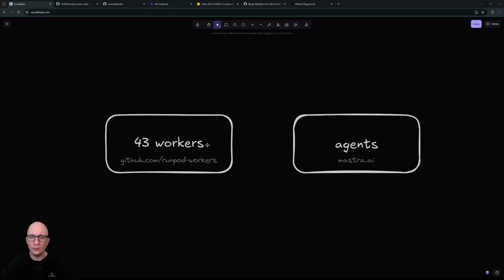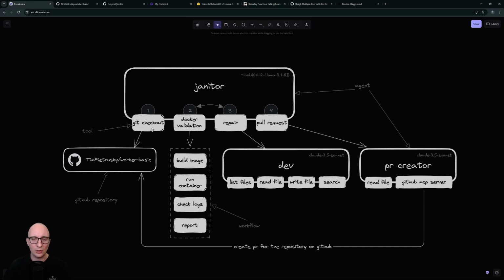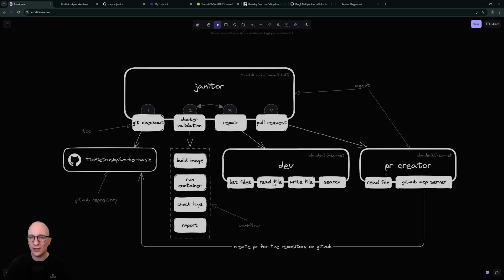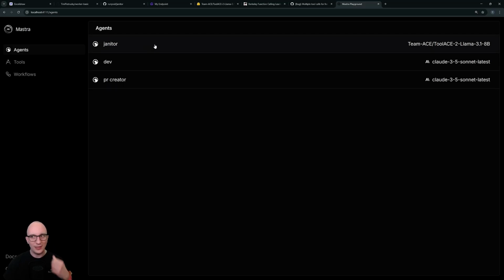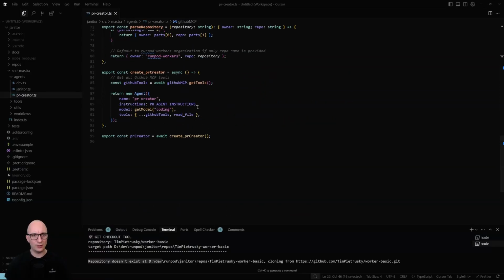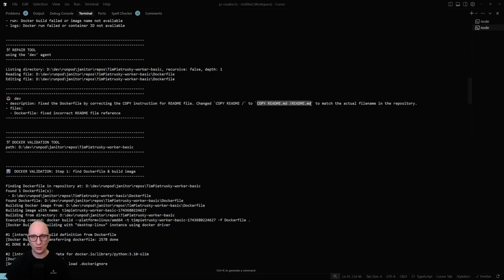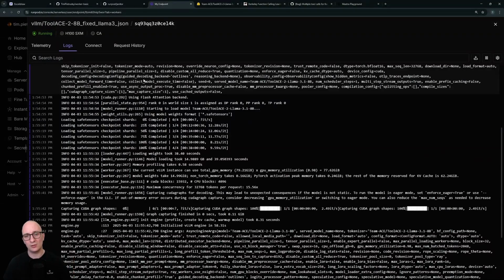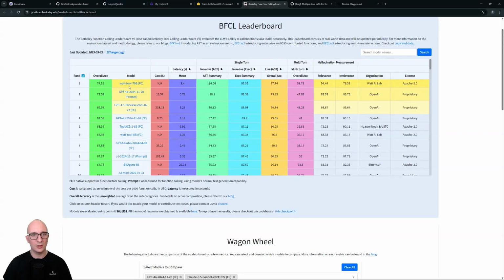Replacing my job at RunPod with agents: Can Mastra really do it?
I share exactly how I’m automating my day-to-day tasks at RunPod using AI agents built with Mastra. I have 43 repositories (workers) to maintain, validate, and update: doing it manually would take forever. But with Mastra agents, the entire process becomes automated, efficient and incredibly scalable.

You'll learn how I structured an agent system by using the models ToolACE-2-Llama-3.1-8b and claude-3.5-sonnet, enabling tasks like code validation, automatic bug fixes and even creating GitHub pull requests, all without me doing anything.

We’ll dive into:

- My Mastra agent architecture setup
- How agents collaborate to manage and fix repositories
- Why I chose ToolACE-2-Llama-3.1-8B and claude-3.5-sonnet
- Challenges and learnings from deploying agents with vLLM on RunPod

## Resources

- The docker image that contains the fix for the llama3_json parser: runpod/worker-v1-vllm:v2.2.0stable-cuda12.1.0-fix-llama3-json

## Chapters

00:00 replacing myself with agents
01:28 janitor
02:58 worker-basic
03:25 git_checkout
03:48 docker_validation
05:15 repair
07:05 pull_request
08:34 mastra web ui
10:24 janitor live demo
15:32 ToolACE-2-Llama-3.1-8B on RunPod
17:00 bug in vLLM fixed
18:20 openai-compatible api
18:42 open source
18:57 watt-tool-70b